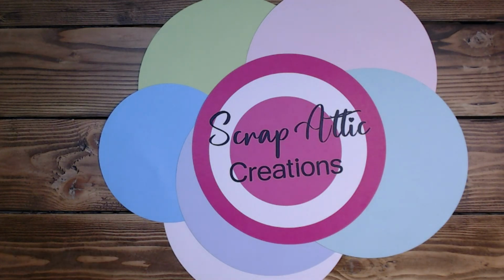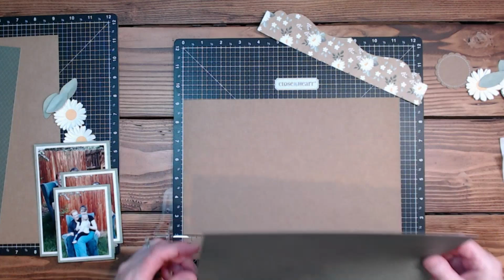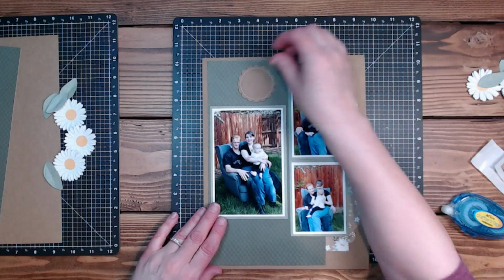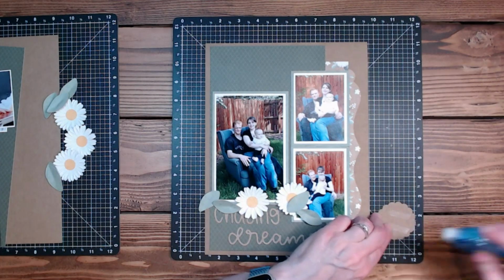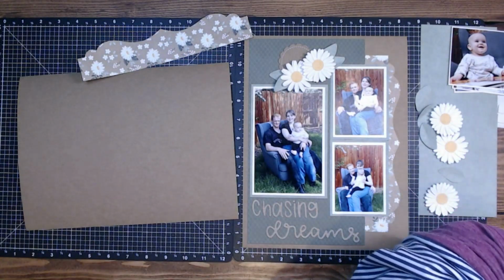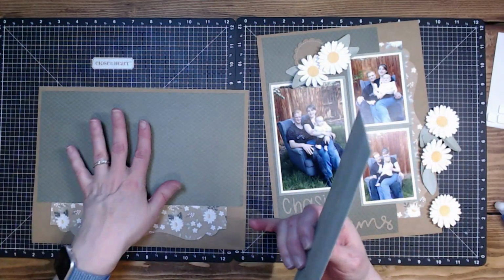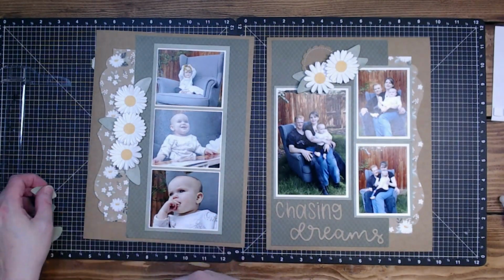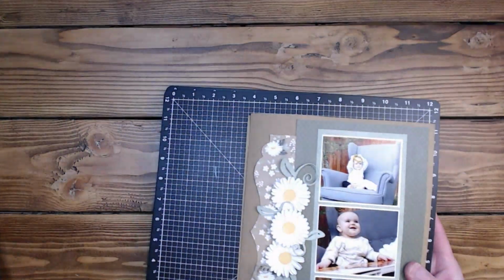Hope & Kindness Scrapbooking Process Share #3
0:00 - Start
0:45 - Info on ingredients
2:55 - Start of Layout assembly
22:30 - finished layout
24:07 - Ending

▬ Info on the Project ▬▬▬▬▬▬▬▬▬▬
Hope & Kindness -
Paper & Stickers - Hope & Kindness Paper Packet + Sticker Sheet (CC5221) | Close To My Heart
Coordinating Cardstock - Hope & Kindness Coordinating Cardstock (CC5223) | Close To My Heart
Die Cuts - Hope & Kindness Die-cuts (CC5227) | Close To My Heart
Paper bundle - Hope & Kindness Paper Bundle (CC52212) | Close To My Heart

Chasing Dreams Layout
Kraft (2) 8 ½ X 11 ¼
Pine Diagonal paper (2) 6 X 10 ¾
Kraft Floral pattern (2) 2 X 9 ¼
PM - Sage Coordinating cardstock 4 X 6, (2) 3 X 4 and 4 x 10
White Daisy (3) 3 X 3 ½, 3 ¾ X 5 ¾ and (2) 2 ¾ X 3 ¾
Flowers - White Daisy - Cricut cut
Flower centers Sundance pattern - Cricut Cut
Leaves Sage Coordinating cardstock - Cricut Cut
Chasing Dreams - Kraft Coordinating cardstock - Cricut Cut
Kraft Scalloped circle die cut from die cut sheet